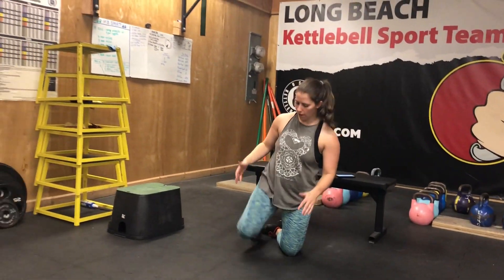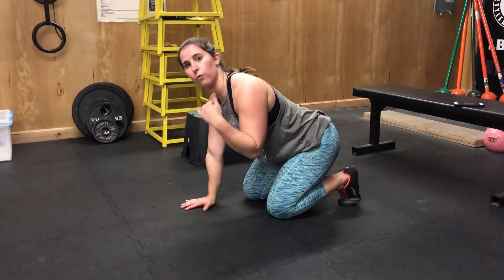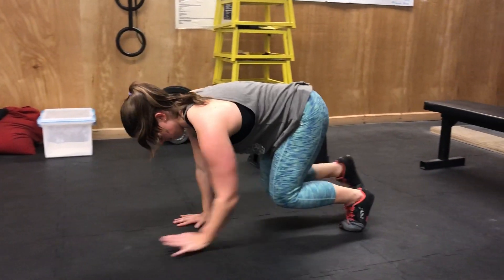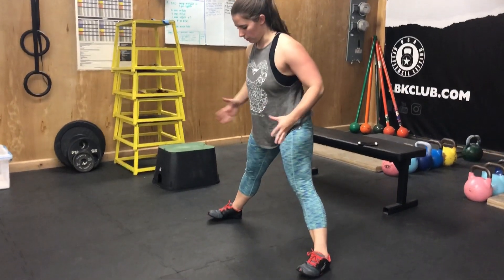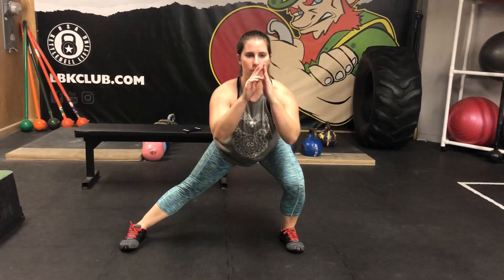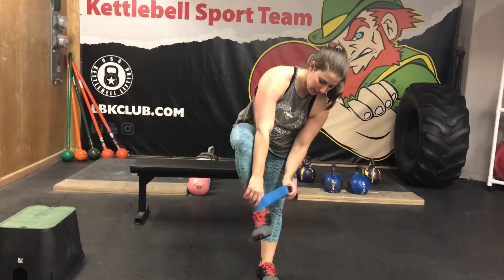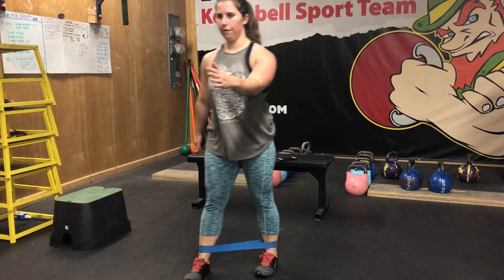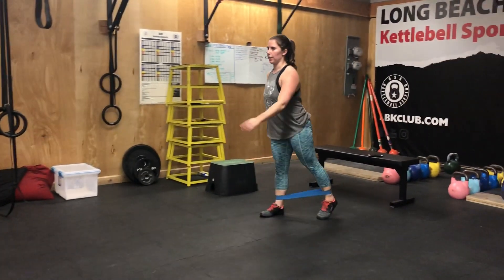BP_Workout 6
Workout video 6